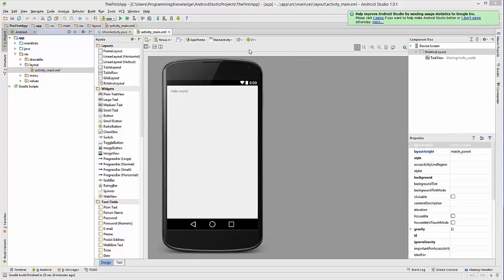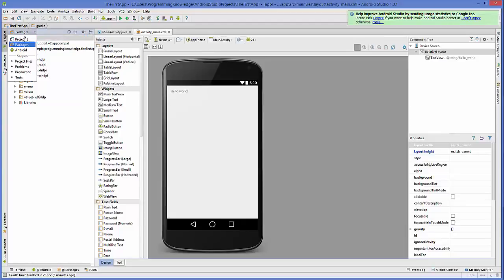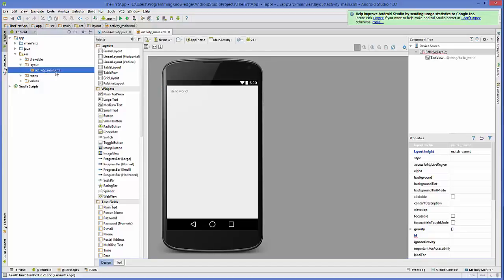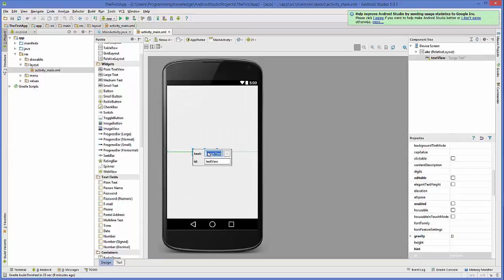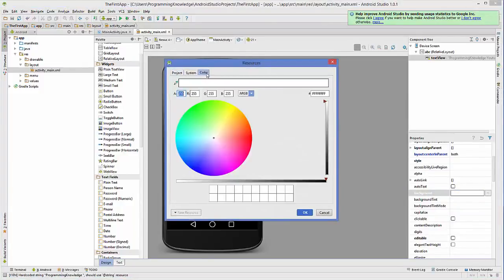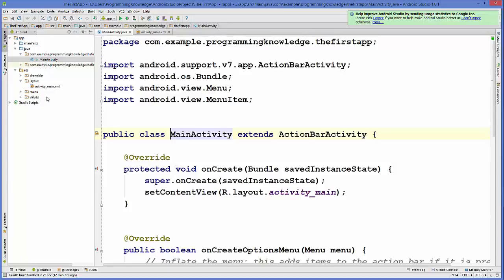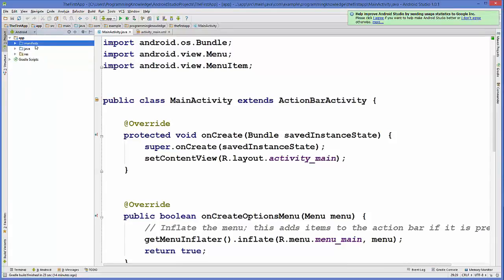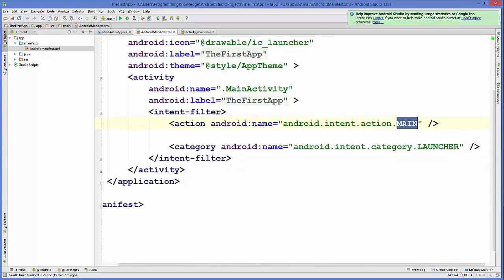05 Android Tutorial for Beginners 4 # Basic Overview of an Android App